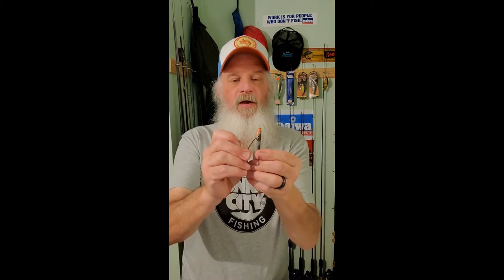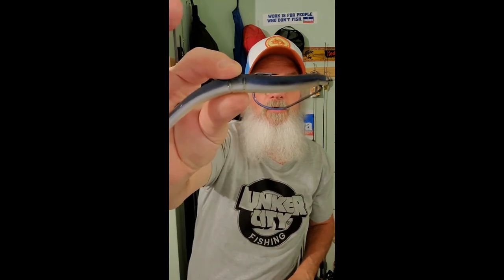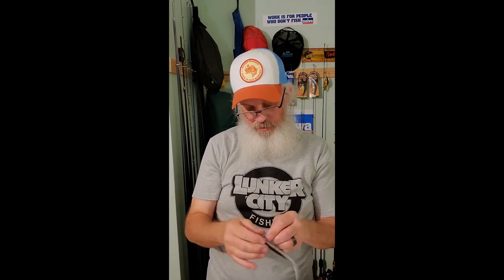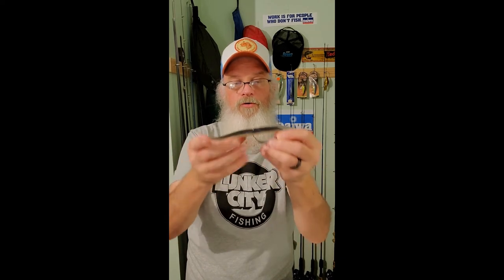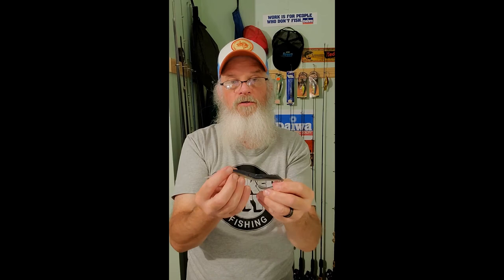Rigging a Slug-go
Bassin' 101 - tips and techniques

Helping people to keep bass fishing simple

If you'd like to follow us in homesteading in the city, urban farming on less than a 1/4 acre and our quest to be healthy in heart, mind, body, and soul, check out our Healthy in Heart YouTube Channel at

Thank you for your time, and keep those lines tight!